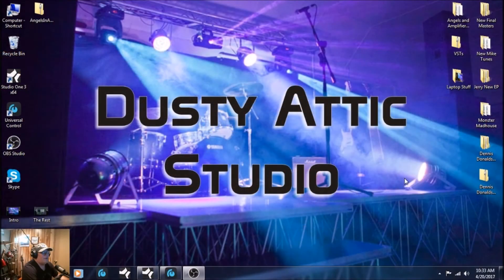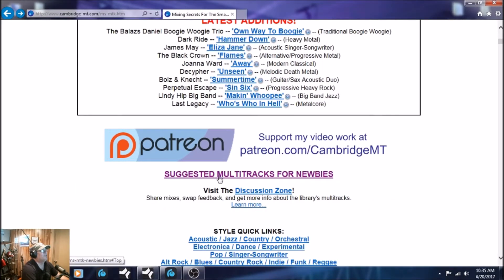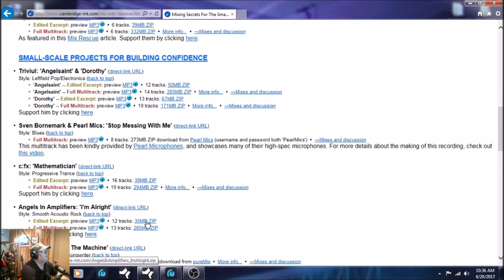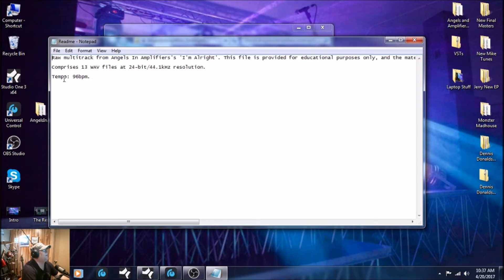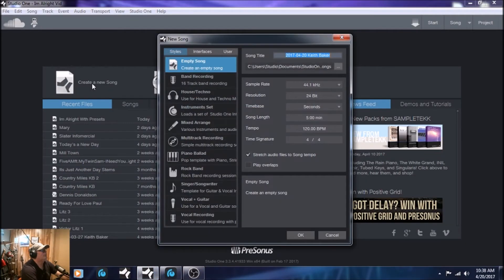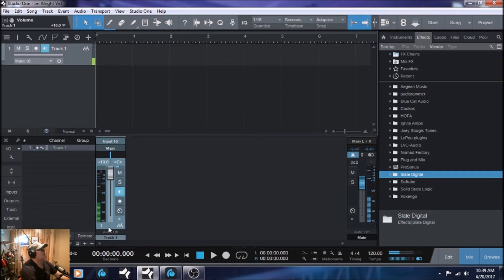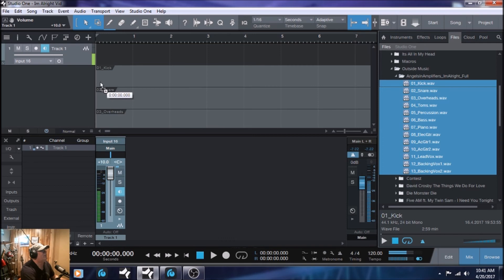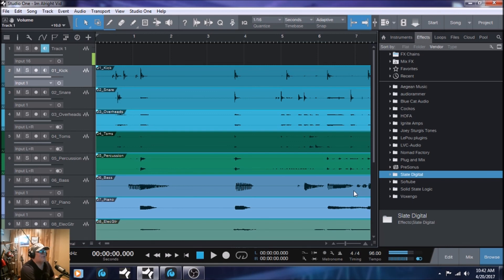Importing Stems (Multitracks) into Studio One from Mixing Secrets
Download multitracks from Cambridge Mixing Secrets and import them into PreSonus Studio One.